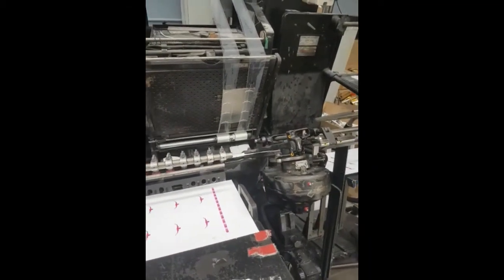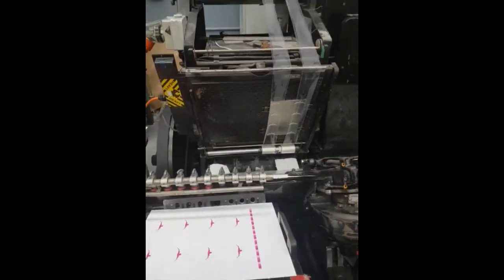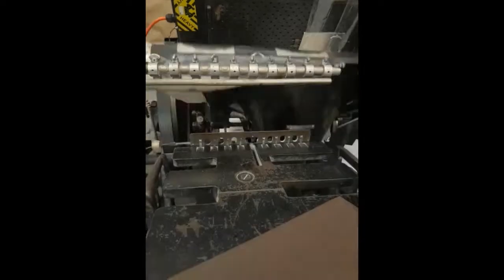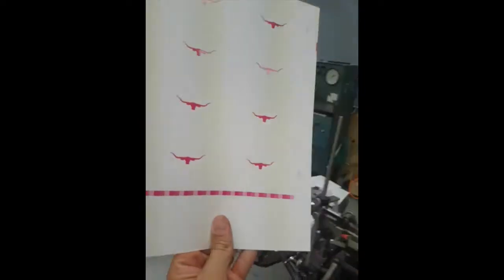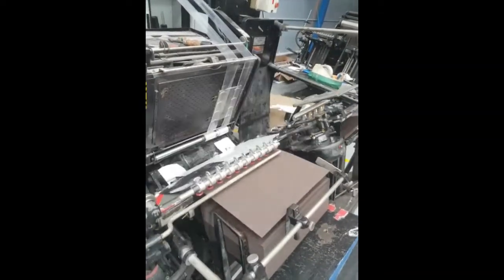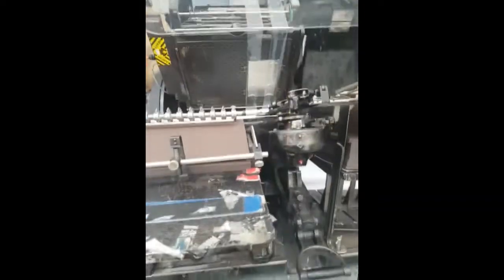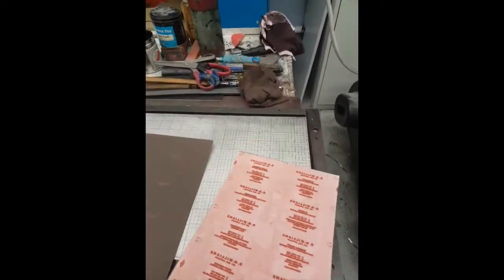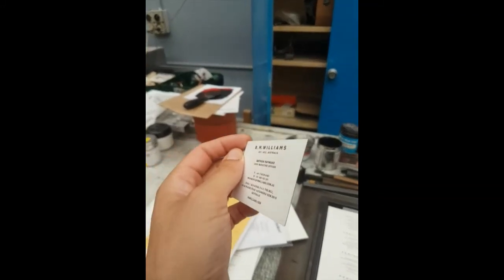Clear foil print mounted then letterpress printed Business cards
We show how clear foil is produced on an uncoated paper then mounted and letter press printed